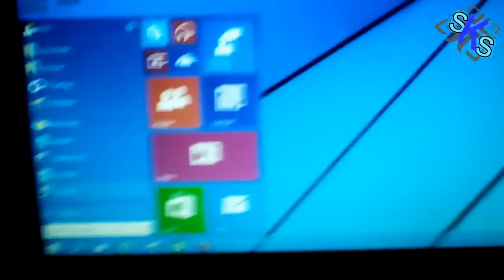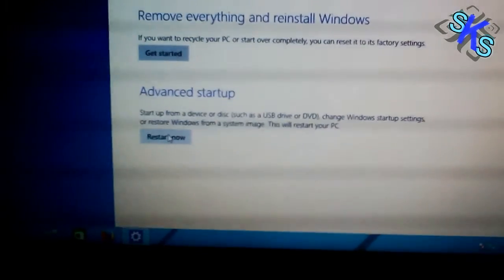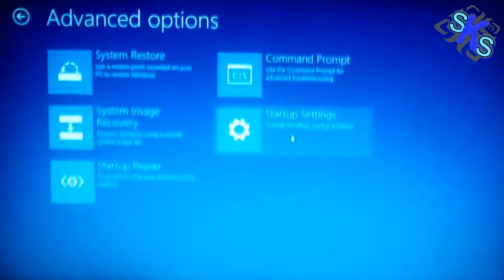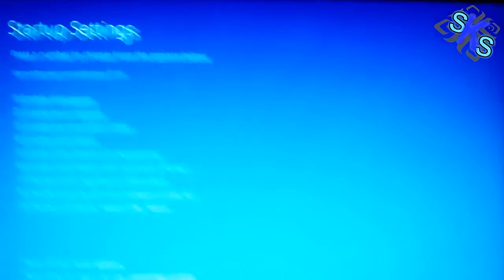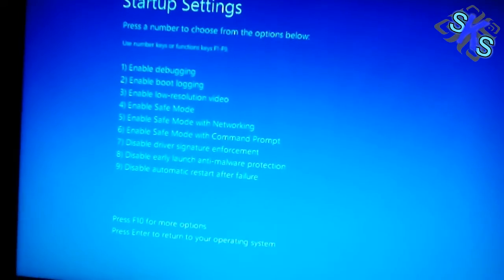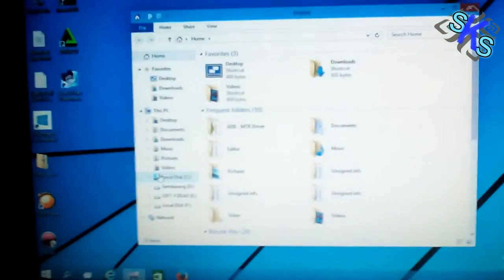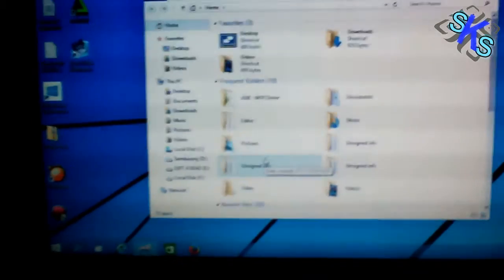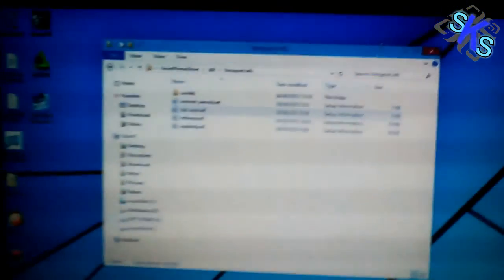Disable Driver Signature Enforcement Windows 8 and Above ( 8.1 and Windows X )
Cara disable verifikasi driver ( Driver Signature Enforcement ) pada Windows 64 Bit khususnya di Windows 8 , 8.1, dan Windows 10.

==STEP==
1. Nyalakan komputer seperti biasa sampai masuk ke desktop.
Nb : Tidak bisa pakai F8 pada Windows 8 ke atas.

2. Klik Start Menu dan ketik "Recovery".

3. Pilih recovery options - Advanced Startup - Restart Now !

4. Pilih Troubleshooting - Startup Settings - Restart

5. Wait until your PC / Laptop Windows 8 , 8.1 and Windows 10 display the menu of settings.

6. Press F7 on the keyboard.

7. Done :)